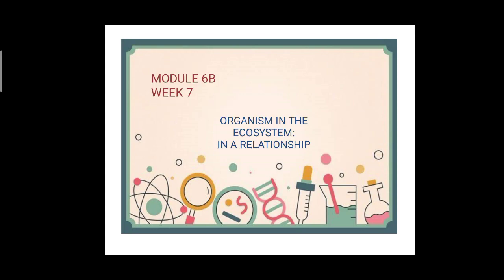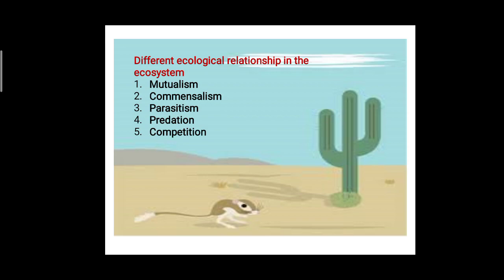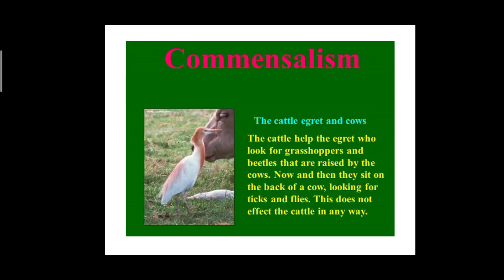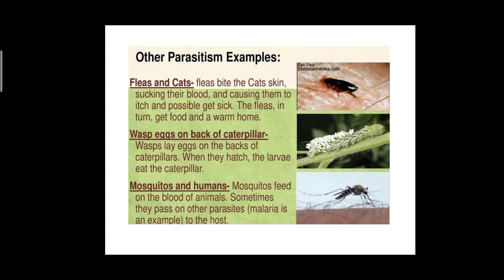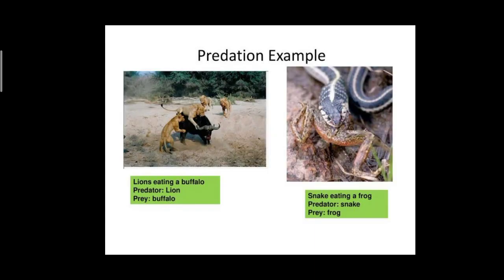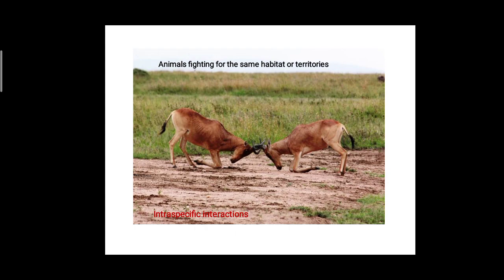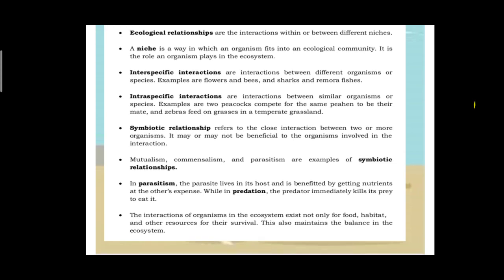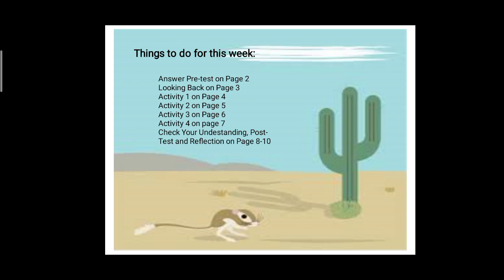Quarter 2 - week7